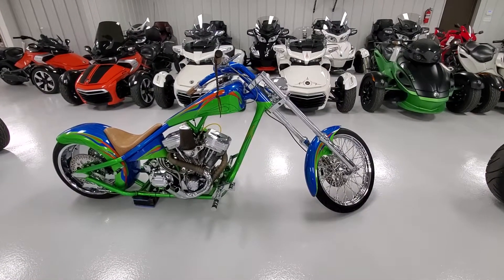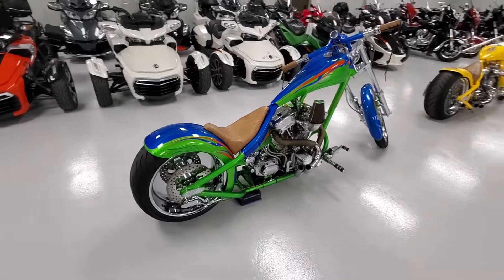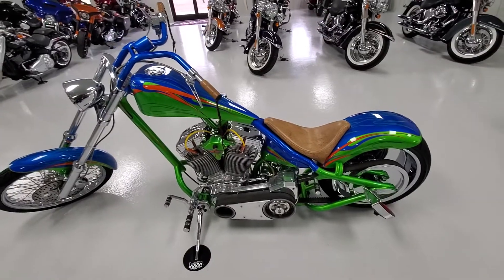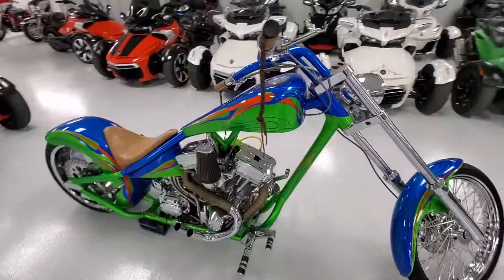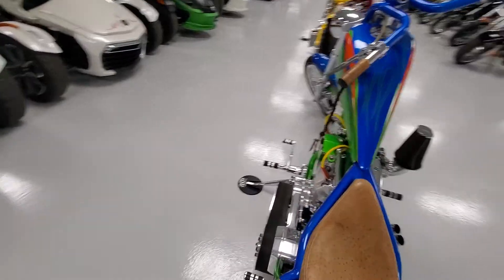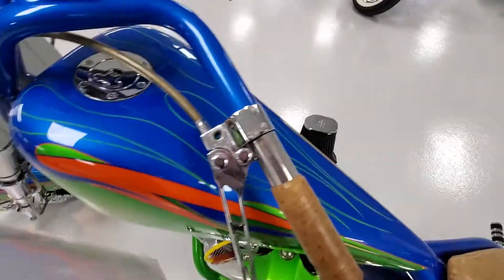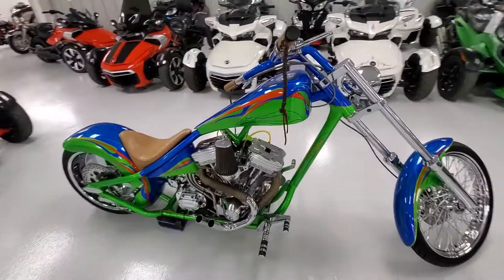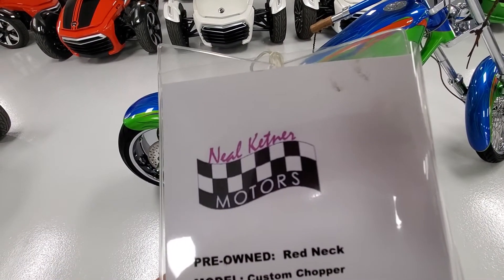2003 RedNeck Chopper